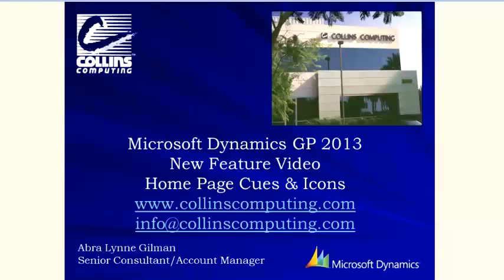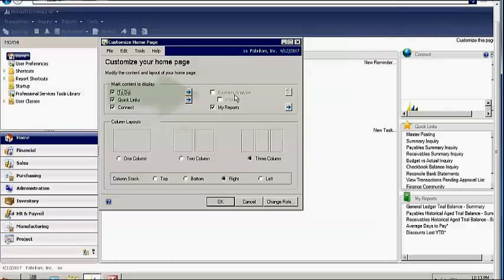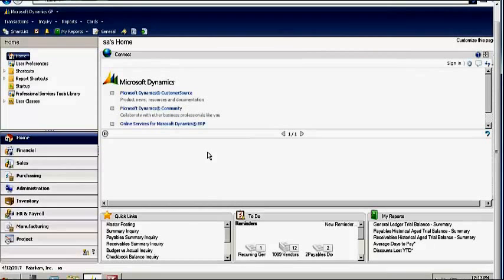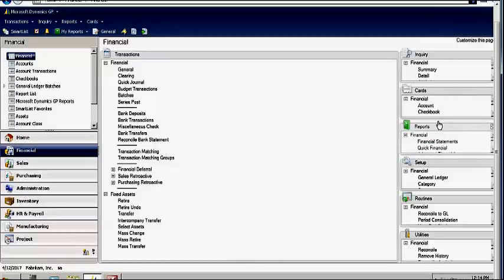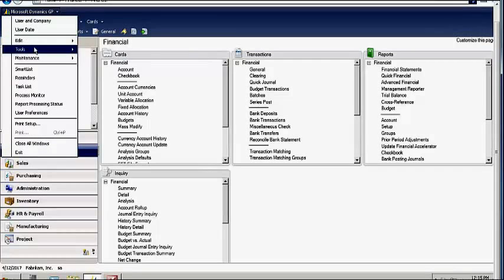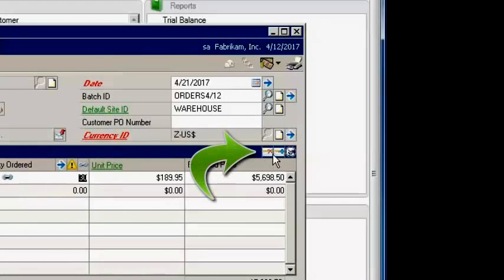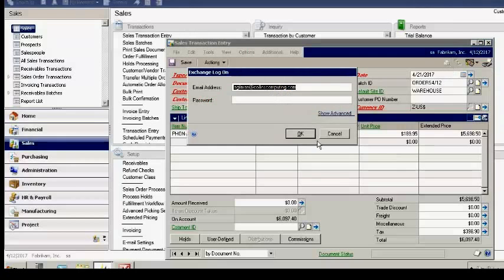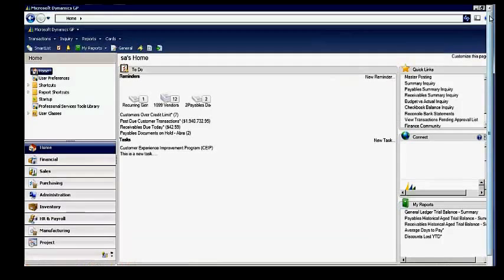GP2013 Home Page Cues & Intro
Abra Lynne Gilman, Senior Consultant at Collins Computing, Inc. demonstrates the NEW Home Page options for users with Microsoft Dynamics GP 2013.  Also shows new icons to indicate actions users may take throughout Microsoft Dynamics GP.

The user experience has been changed in Microsoft Dynamics 2013. The Home Page area displays can be customized for each user. Users can select which areas they want to show on their Home Page. Users can also select the number of columns on the Home Page and where to stack columns if they do a "Focus" on an area. Users can select up to three columns, and can move the areas around to arrange them to their liking.

Watch this video to learn how to customize your Home Page, and to see an overview of some icon changes in Microsoft Dynamics GP 2013.

Contact Collins Computing to learn more about the new User Setup features in Dynamics GP 2013, or to get started streamlining your business processes with Dynamics GP 2013 today!

Collins Computing is a Microsoft Dynamics Gold Certified Partner.

Watch other great videos by Collins Computing demonstrating new features in Microsoft Dynamics GP 2013. Click to watch about Dynamics GP 2013's new feature, "User Setup (and Copy) Screen"